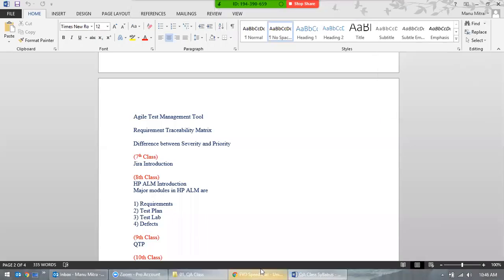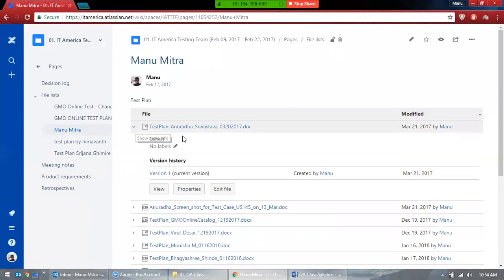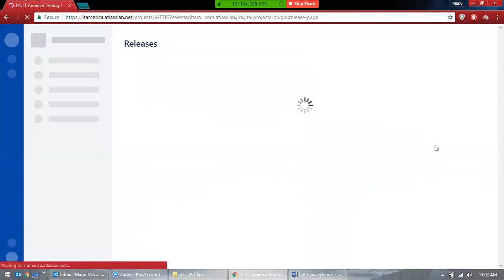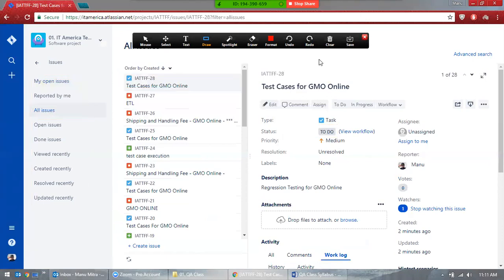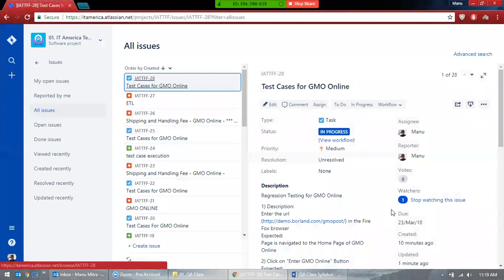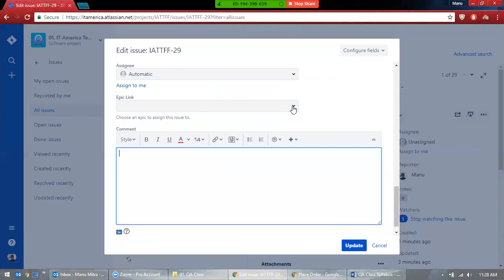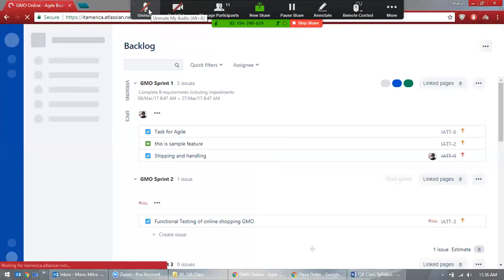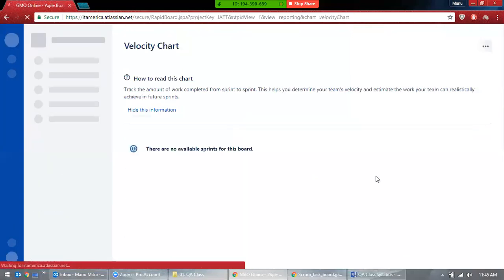07. Recordings Mar 12, 2018 to Mar 23, 2018